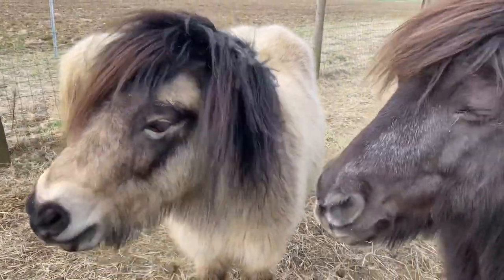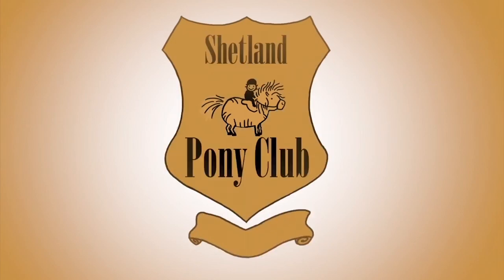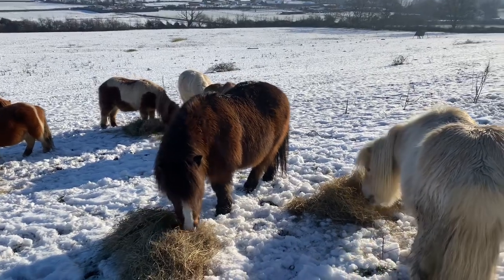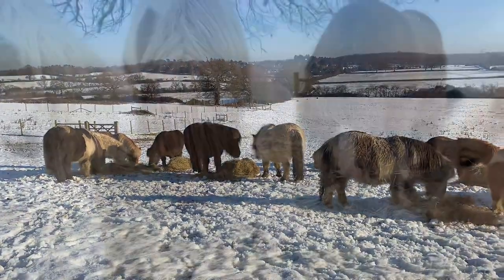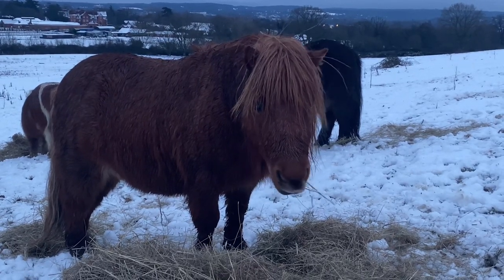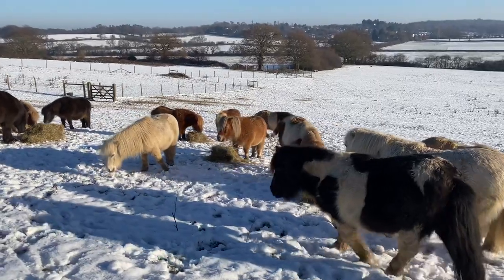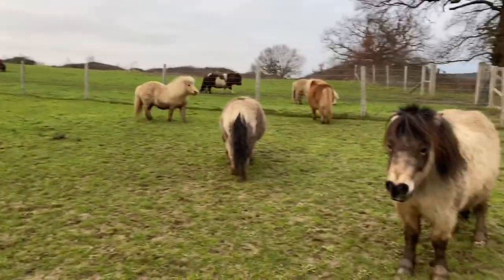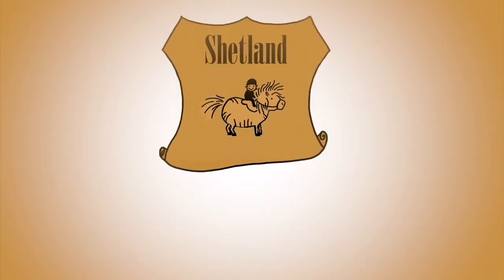How to keep Shetland ponies warm in winter – TV Episode 321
Find out how to keep Shetland ponies warm in winter in this week’s video from Shetland Pony Club.
Do Shetland ponies prefer the cold weather?

Shetland ponies come from the Shetland Islands which are 120 miles north of mainland Scotland in the North Sea.  The weather is very wet there and so Shetland ponies are bred to cope with cold and wet weather, and they prefer it to the heat.

How to keep Shetland ponies warm in winter?

Shetland ponies have several ways to keep warm. First, they are compact and naturally fat, so they have less surface area to lose heat from.

They also have a special fluffy coat with two layers, short hair next to the body to keep them warm and longer hairs to trap a layer of air next to the skin. So, Shetland ponies have a built-in duvet, and unless they are old or their coat is not fluffy, they can be warmer without a rug.

Why do Shetland ponies eat hay in winter?

Shetland ponies eat hay in winter when there is less grass. They have a special digestive system which is called hindgut fermentation. This is how they break down grass and hay and it acts as an internal central heating system. So as long as the ponies keep eating, they keep warm.

Finally, Shetland ponies like to run around and play in winter to keep warm and be sociable with their friends.

Shetland Pony Club is closed for the winter

We plan to reopen on Saturday 6 March 2021.

Gift Vouchers are available to buy as e-vouchers and hard copy here. £40 - £125 plus post and packing. E-vouchers are available for instant downloading.

Advanced booking, limited availability

We have a few dates open for 2021 that are available to book now – you can book some Shetland Pony Parties, Starter Rides and Own a Pony Experiences.

Our full programme for 2021 will be online in the coming weeks. You can join the VIP bookings waiting list here to be the first to hear when bookings open